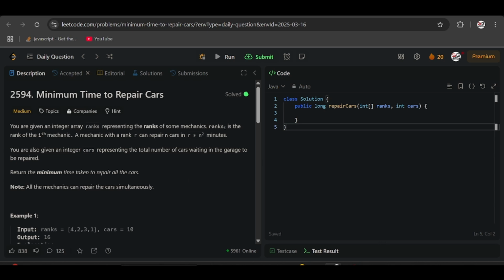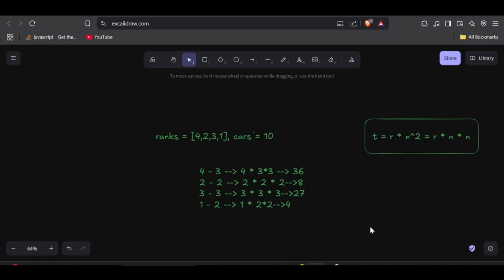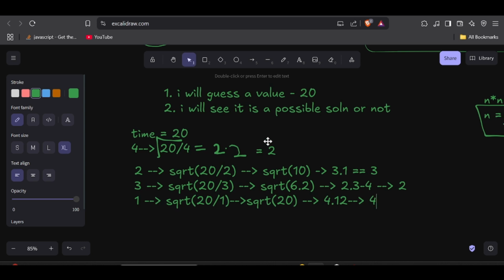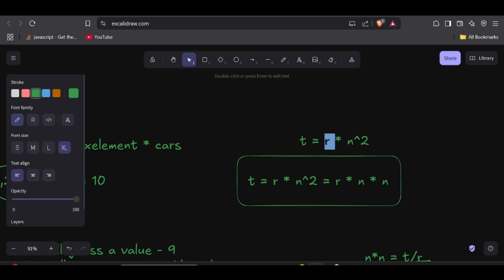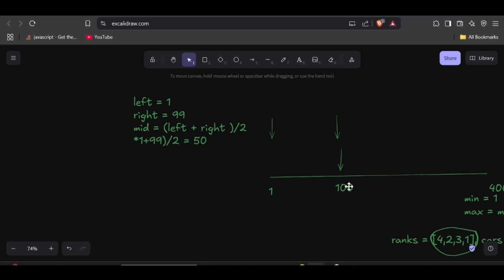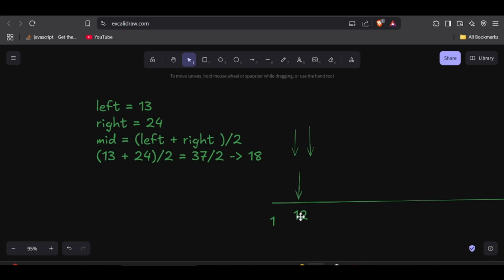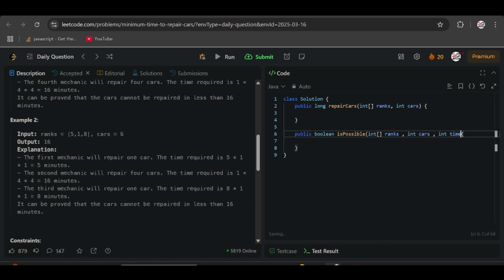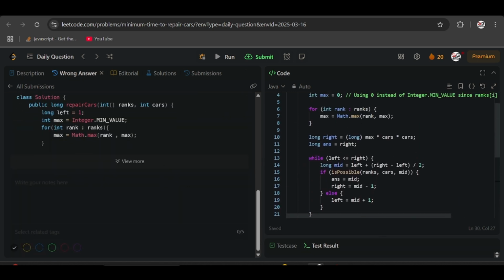2594. Minimum Time to Repair Cars | LeetCode | Binary Search | POTD - 16-03-2025 | Suraj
🔥 LeetCode 2594 | Minimum Time to Repair Cars | Optimal Solution Explained

🚗 In this video, we solve LeetCode Problem 2594: Minimum Time to Repair Cars! This problem involves optimizing repair times for a set of mechanics, making it a great Binary Search on Answer question.

What You’ll Learn:
✅ Problem Breakdown & Intuition
✅ Optimized Approach using Binary Search & Math

# Approach:
Binary Search on Answer: Find the minimum possible repair time using an efficient search strategy.
Mathematical Insights: Understanding how mechanics' efficiency affects the total repair time.